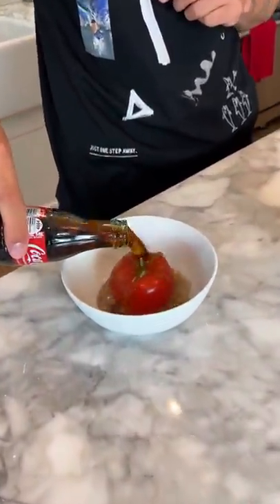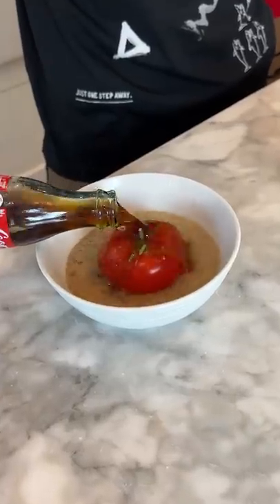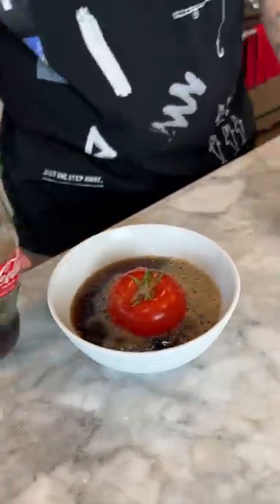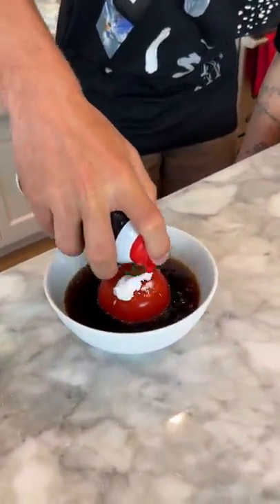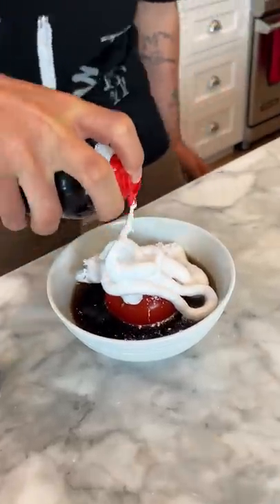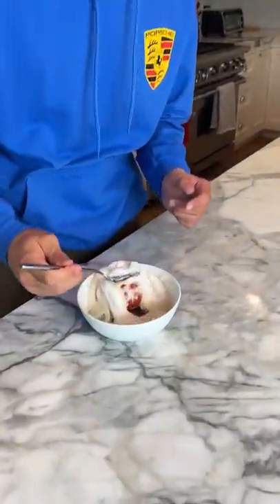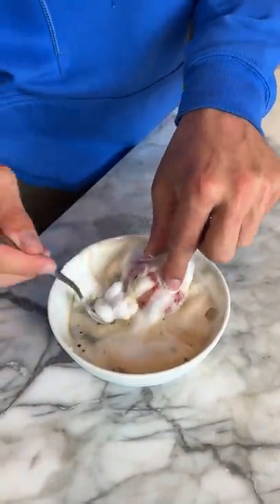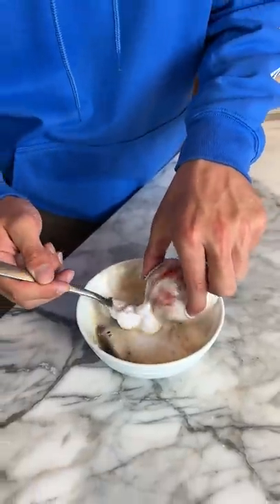Tomato turning to RUBBER?!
Today I learned a crazy new tomato experiment! Hope you enjoy!

PRANK
GAME
HOME
AT HOME
DIY
FUN
TIKTOKERS
SODA
COKE AND MENTOS
EGG
Satisfying TikTok
DIY
Do it yourself
Homemade
DROP TEST
100 mini balloons
Balloons
SODA
soda
coke
coke and mentos
magic
magic trick
party trick
easy magic
Prank
mom
pranks
moms
comedy
mom fails
Mansion
Hide & Seek
Big house
Charli damelio
Addison Rae
TikTokers
TikTok Drama